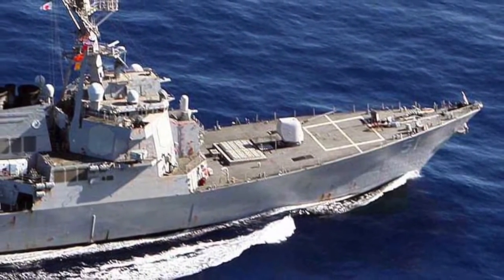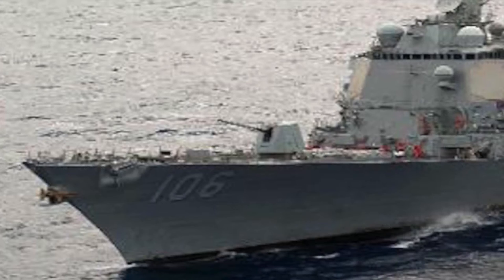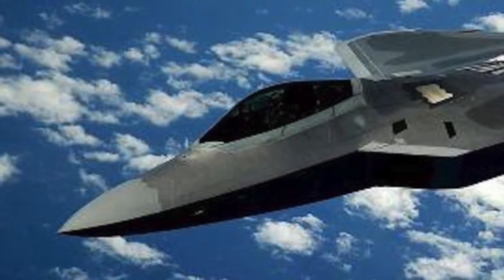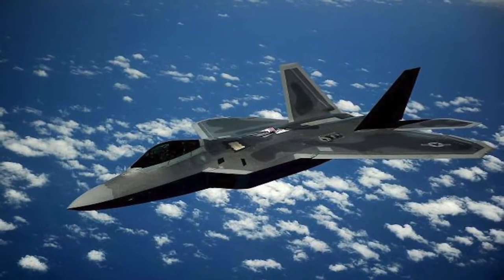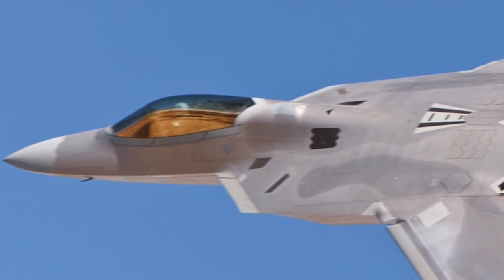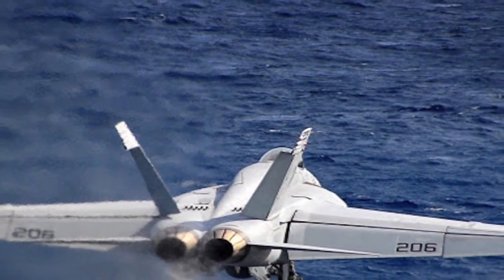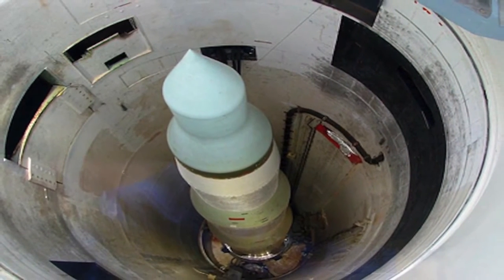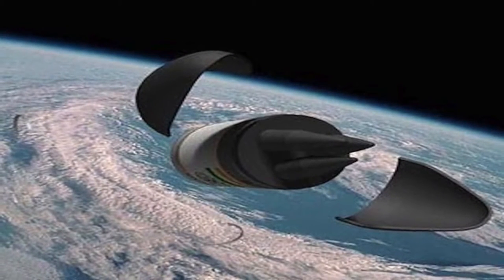BREAKING NEWS: AMERICAN ARMY DISCOVERED NORTH KOREAN SECRET WEAPON OF MASS DESTRUCTION, WW3 ALERT.,